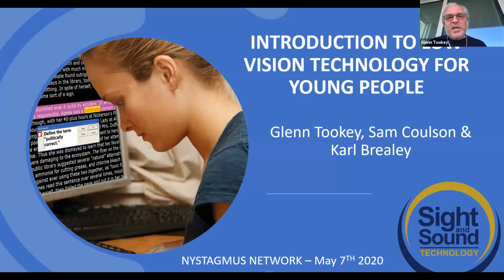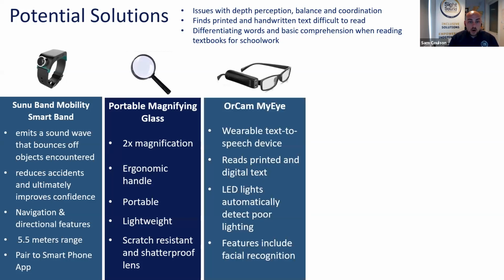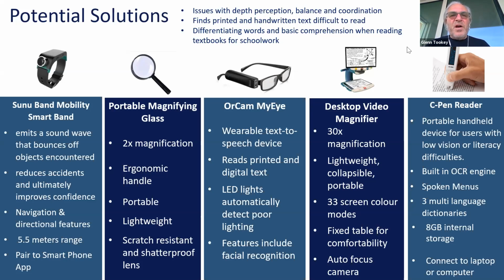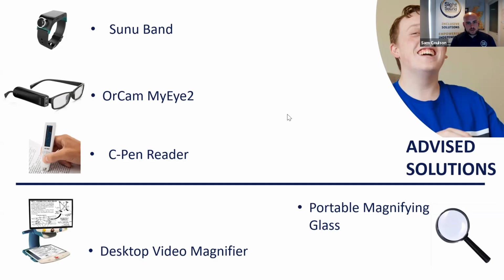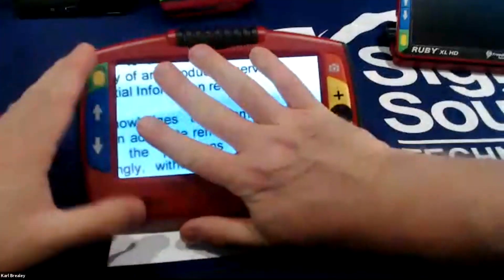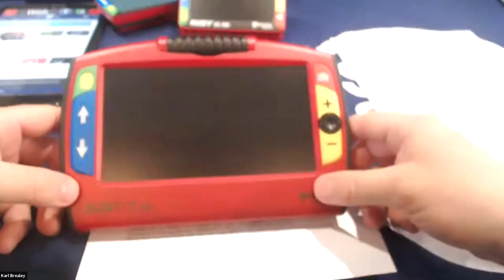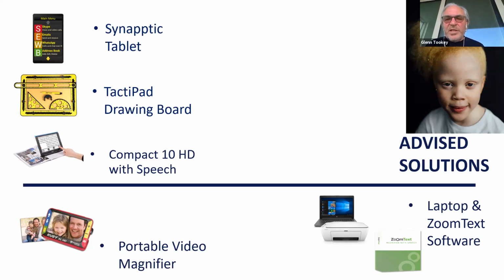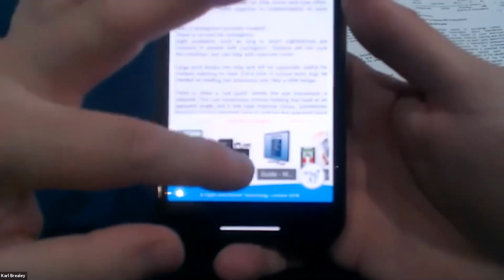Technology to support young people with Nystagmus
This 1 hour presentation is designed specifically for young people with Nystagmus, Aniridia or Albinism and their parents. The interactive format will require the participants to discuss two low vision scenarios that are specific to these 3 conditions. There will be 5 assistive technology solutions available for each scenario and we would like you to find the most suitable and beneficial for the individual bearing in mind their difficulties and what they would like to achieve.

The session will concentrate on the following areas of interest;

• Education tools
• Balance and co-ordination
• Font style, size
• Contrast
• Scanning text
• Reduce eye strain and screen glare
• Reading text in a variety of formats
• Alternatives to magnification

What is nystagmus?
Nystagmus is a condition of uncontrolled eye movement. If you have nystagmus, your eyes move constantly. This can be in a side to side, an up and down, or a circular motion, or a combination of these. This uncontrolled movement can affect how clearly you can see. Most people with nystagmus have reduced vision. It’s thought that nystagmus affects between one and two in 1,000 people. Nystagmus is the most common form of visual impairment among school aged children. The condition affects both men and women, although some forms of nystagmus, such as X-linked infantile nystagmus may be more common in boys.

What causes Nystagmus?
Different parts of the brain are involved in seeing. Some parts deal with processing visual information from the eyes; other parts control eye movements or gaze (the direction a person is looking). Nystagmus can develop if any of these parts don’t develop properly or are damaged in later life by inflammation in the brain, a stroke or a head injury. Very occasionally, certain medications or alcohol may cause nystagmus.